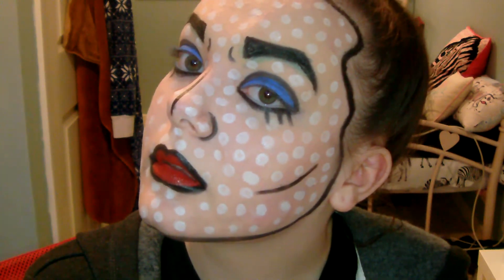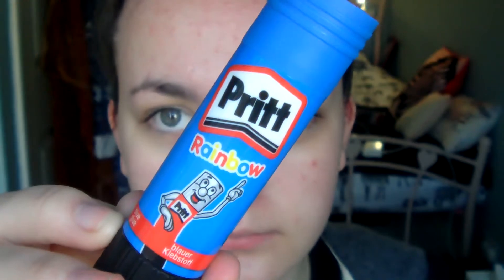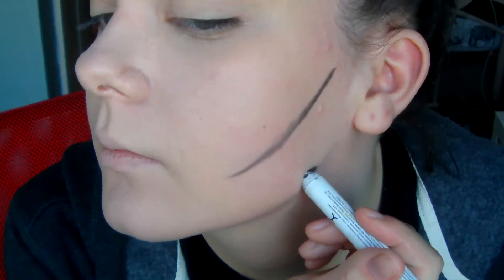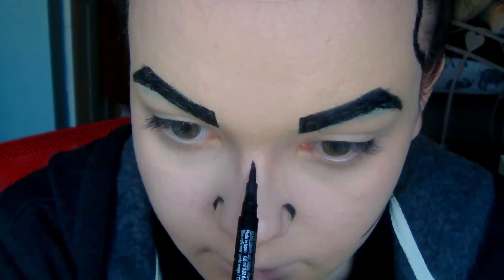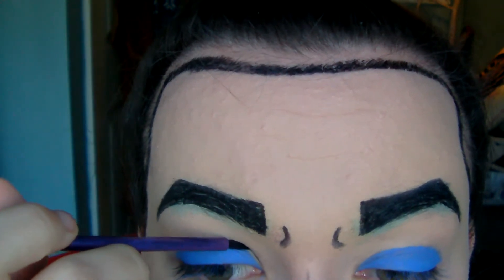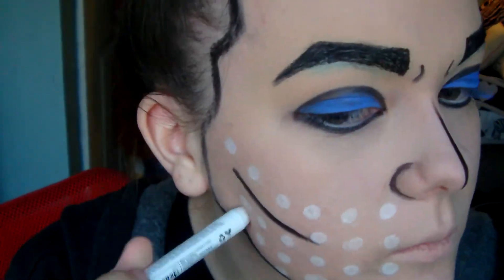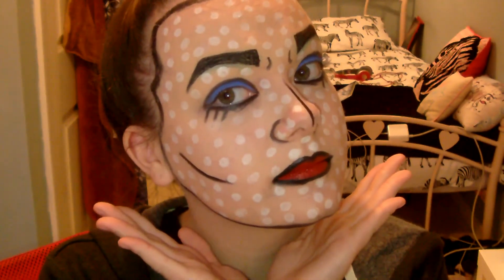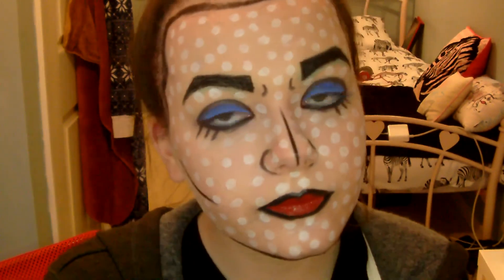Easy Pop Art Makeup Tutorial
FTC - I am not being paid by any of the companies mentioned in this video. All views and opinions are strictly my own.

oxKissesxo